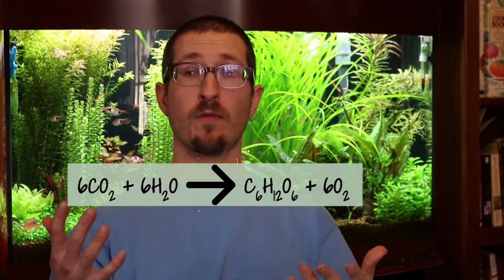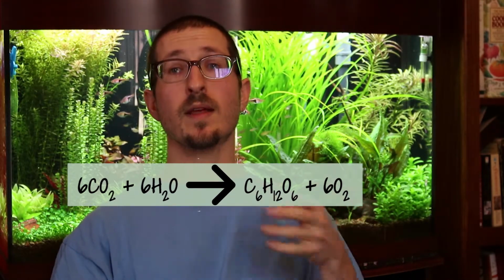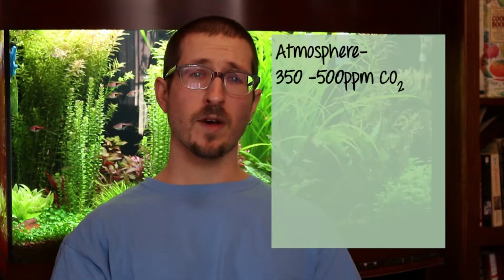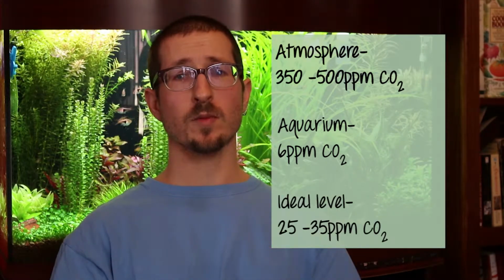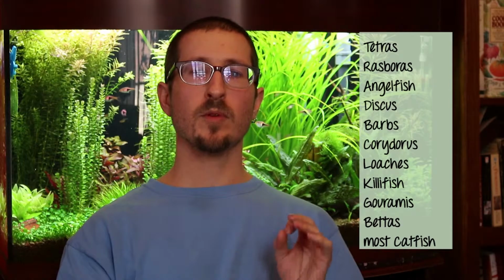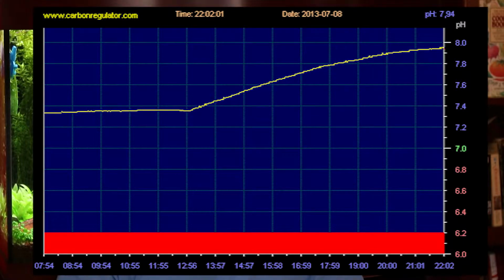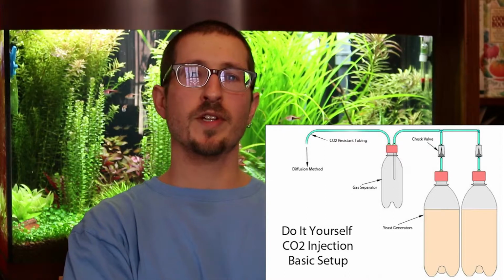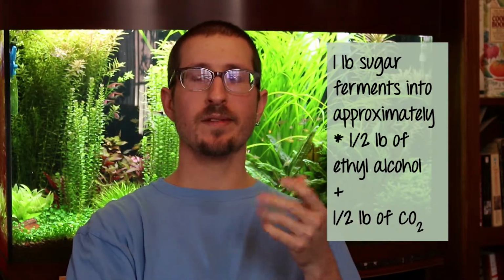using co2 in a planted tank